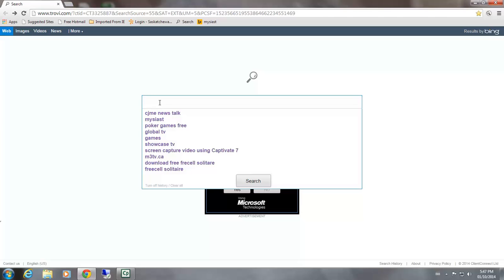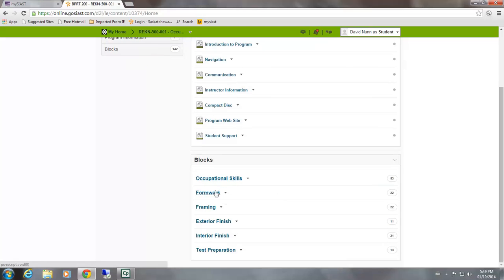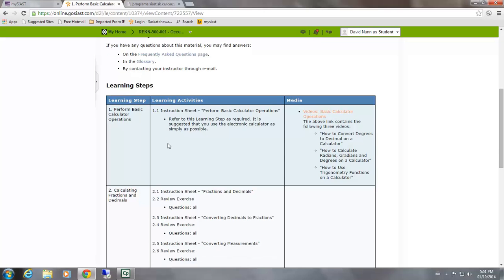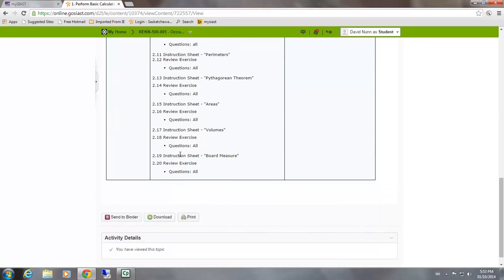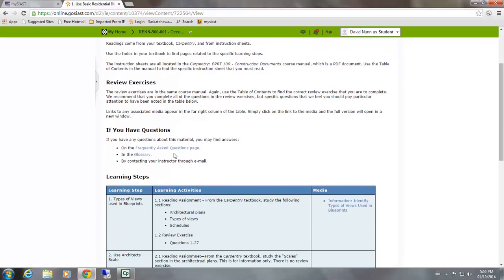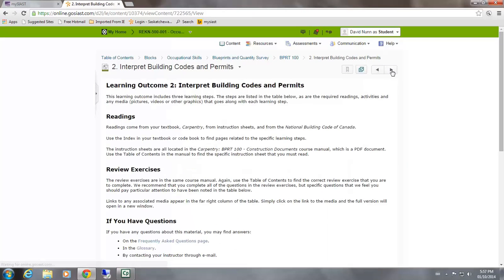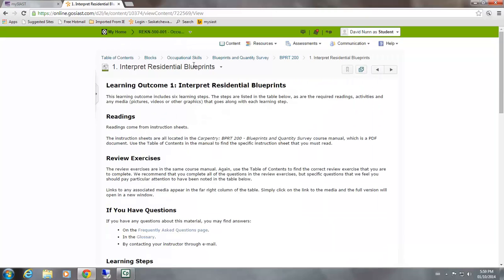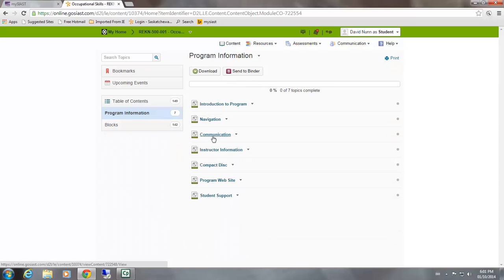Tutorial Online Carpenter Upgrading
View this tutorial. If you have any questions give me a call